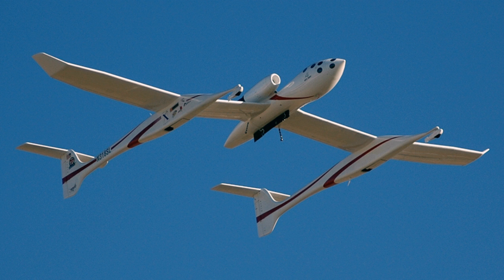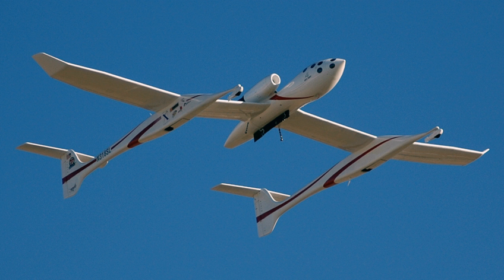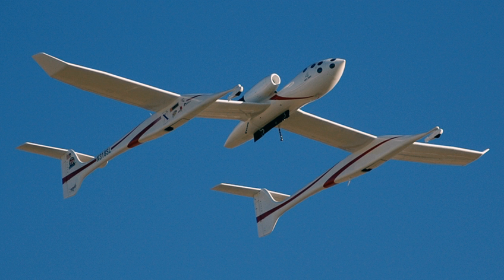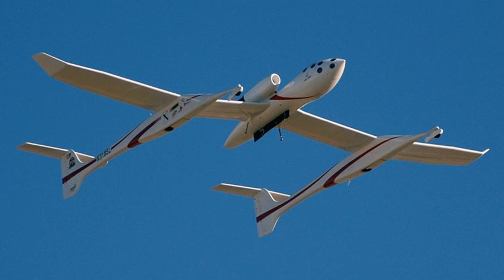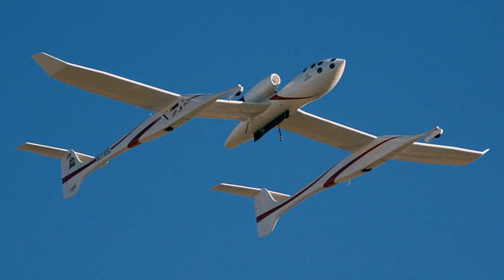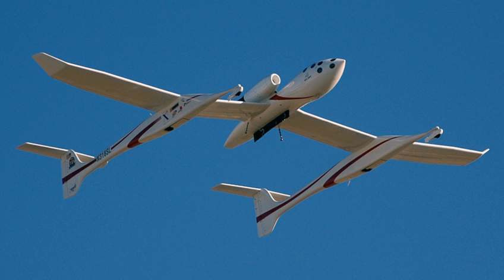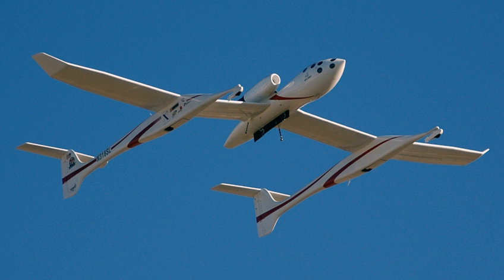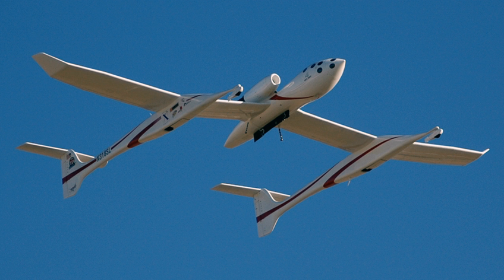Scaled Composites White Knight | Wikipedia audio article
00:01:21 1 Design and development
00:03:29 2 SpaceShipOne program
00:04:09 3 X-37 test program
00:04:52 4 Adaptive Compliant Wing test program
00:05:26 5 Retirement to museum
00:05:45 6 Specifications
00:06:40 6.1 Other features and capabilities
00:07:45 7 See also

- Socrates

SUMMARY
The Scaled Composites Model 318 White Knight (now also called White Knight One) is a jet-powered carrier aircraft that was used to launch its companion SpaceShipOne, an experimental spaceplane. The White Knight and SpaceShipOne were designed by Burt Rutan and manufactured by Scaled Composites, a private company founded by Rutan in 1982. On three separate flights in 2004, White Knight conducted SpaceShipOne into flight, and SpaceShipOne then performed a sub-orbital spaceflight, becoming the first private craft to reach space.
The White Knight is notable as an example of a mother ship which carried a parasite aircraft into flight, releasing the latter which would then execute a high-altitude flight, or a sub-orbital spaceflight. This flight profile is shared with The High and Mighty One and Balls 8, two modified B-52s which carried the North American X-15 into flight. It is also shared with White Knight Two, a descendent which carries SpaceShipTwo into flight as part of the Virgin Galactic fleet.
Following the SpaceShipOne flights, the White Knight was contracted for drop tests of the Boeing X-37 spaceplane, from June 2005 until April 2006. The White Knight was retired from service in 2014, and is in the inventory of the Flying Heritage Collection.